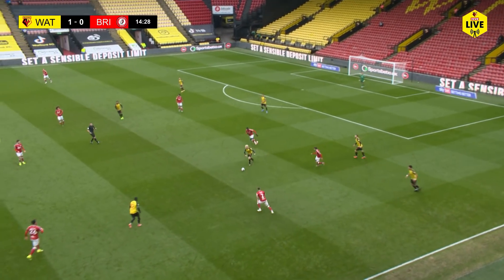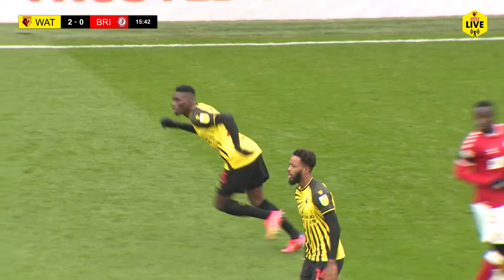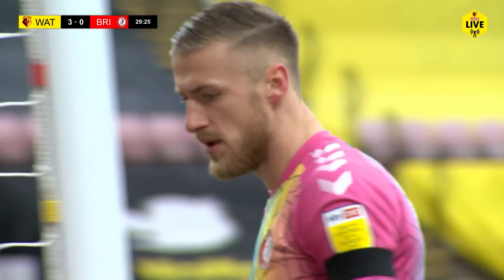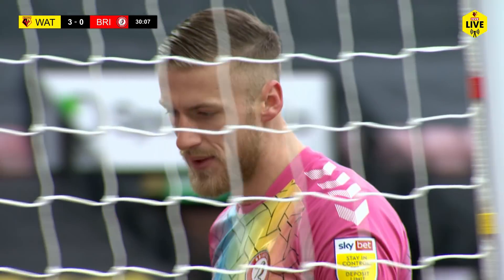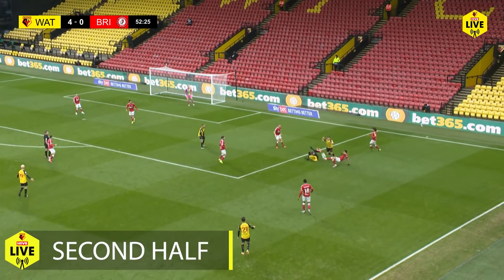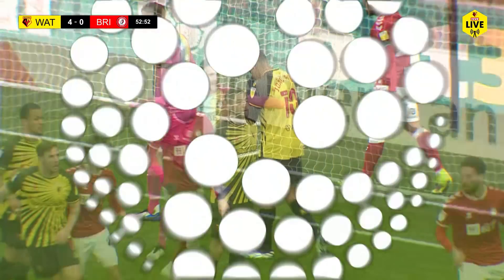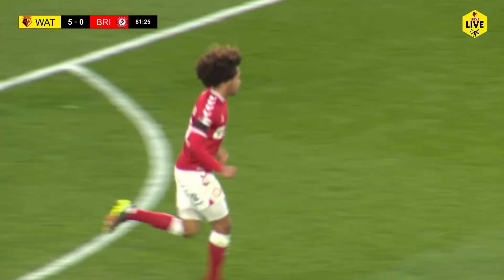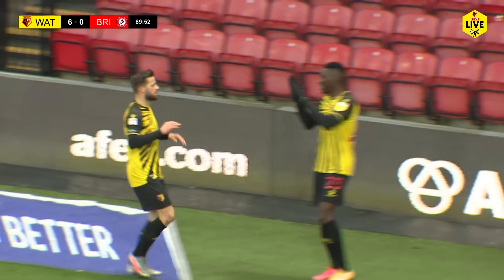WATFORD 6-0 BRISTOL CITY | EXTENDED HIGHLIGHTS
See all the action from the Hornets' emphatic win over the Robins, with goals from Ken Sema (2), Ismaïla Sarr (2), Will Hughes and Philip Zinckernagel.

Welcome to the official home of Watford Football Club on YouTube. The only place you’ll be able to find fresh content from throughout the club, including behind-the-scenes access at training, interviews with stars past and present and all the best action from each and every Watford FC EFL Championship fixture.

See all the latest from stars such as Troy Deeney, Ben Foster, William Troost-Ekong, Nathaniel Chalobah, Ismaïla Sarr, João Pedro, Ken Sema, Will Hughes, Domingos Quina and many more.